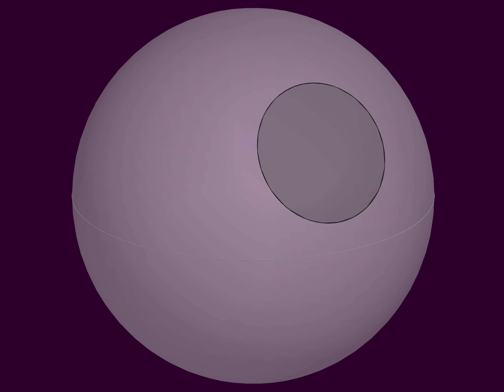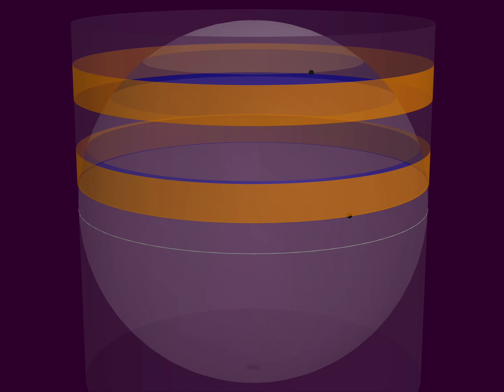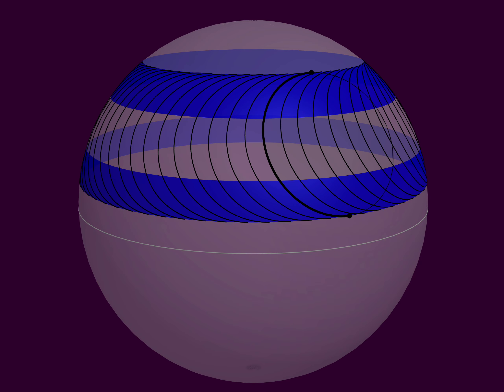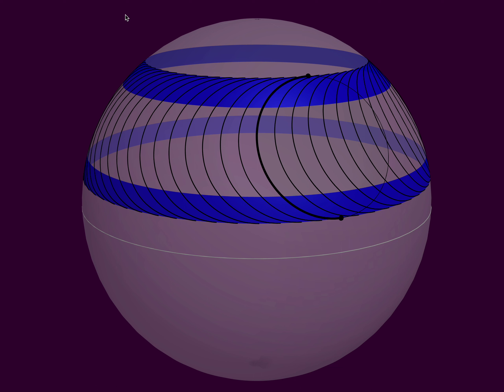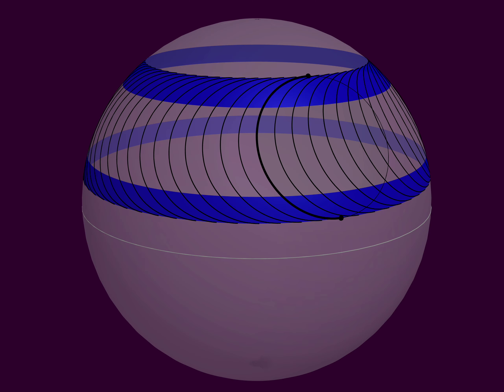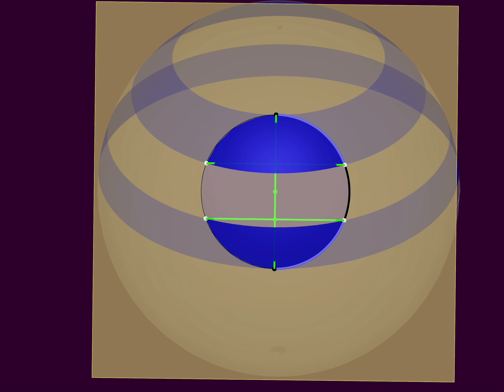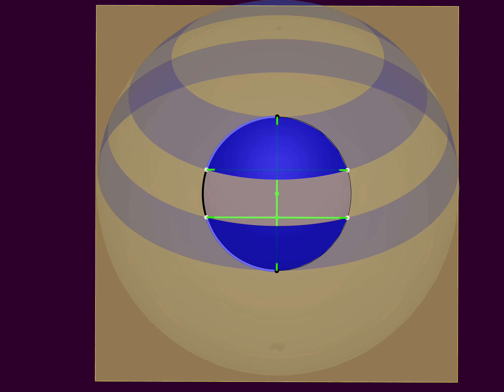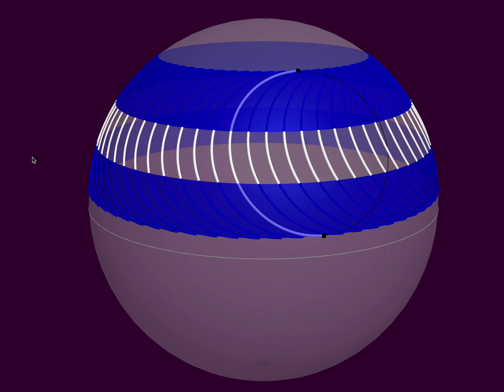Archimedes invariant (screencast with voiceover)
Lunes on the surface of a sphere are used to prove Archimedes' invariant: the surface area of a horizontal band on a sphere depends only on the vertical height of the band.  This is a key step to proving Archimedes' formula for the surface area of a sphere.
As with most other videos in this playlist, the tools used are those available to Archimedes, so no sniff of coordinate geometry, trigonometry or calculus.
Update is the geogebra file used in the screen recording.  The "stage" slider controls what's visible at different points in the presentation.